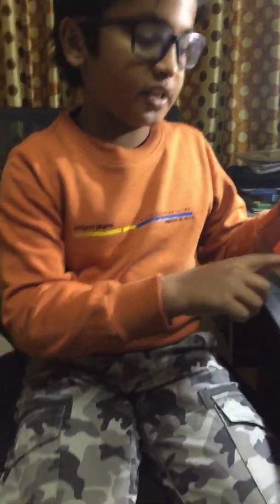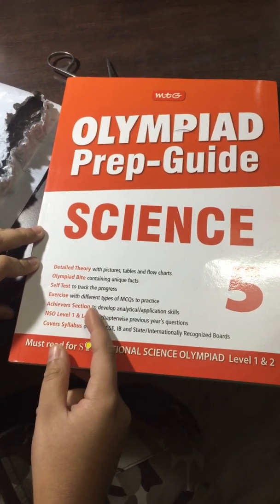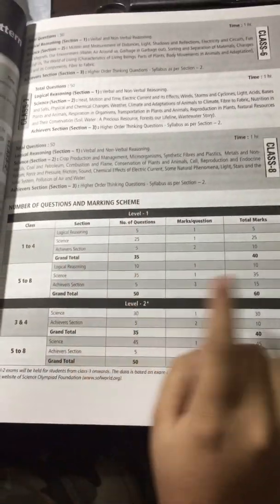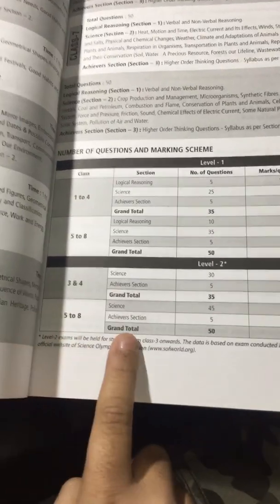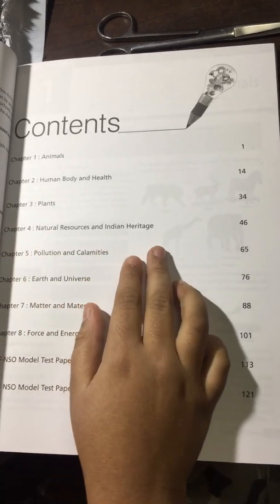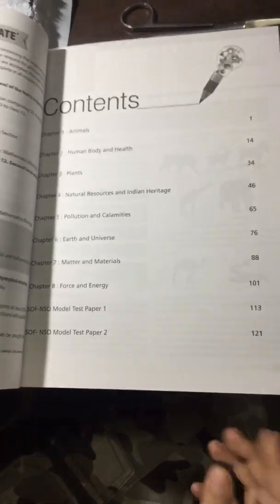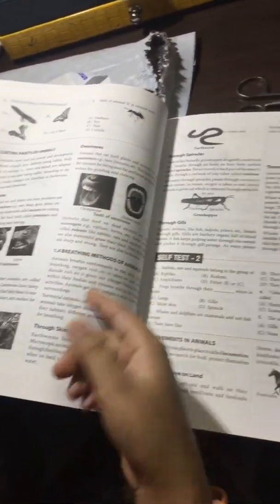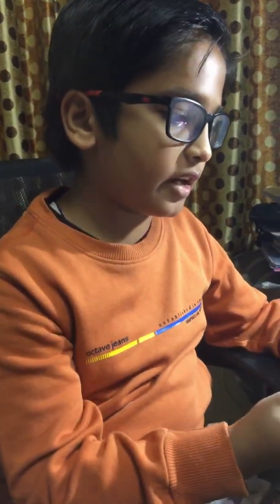Olympiad prep-guide science by MTG